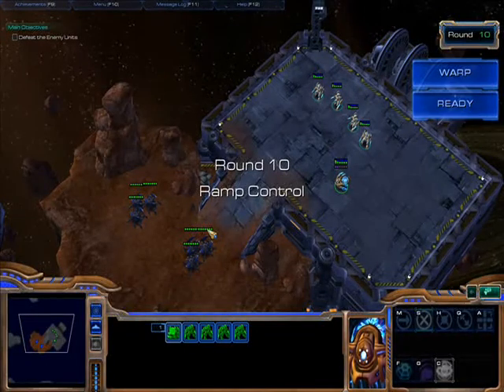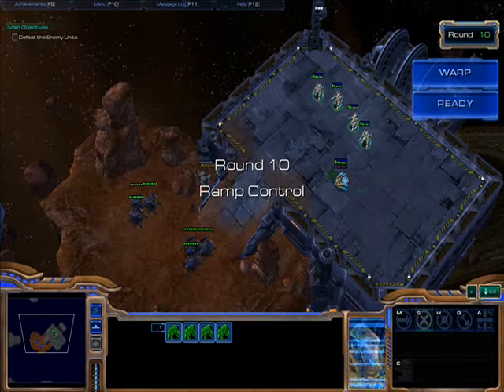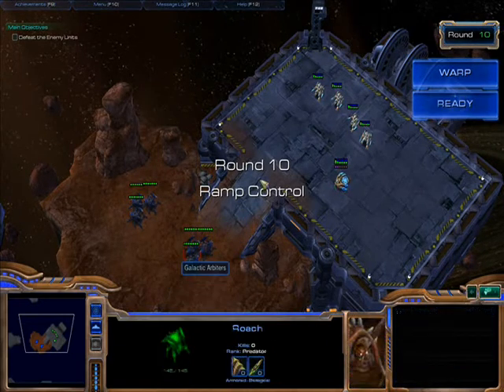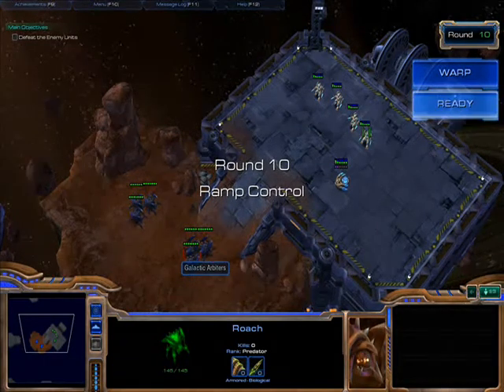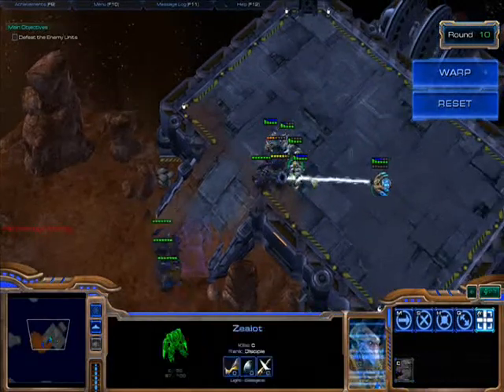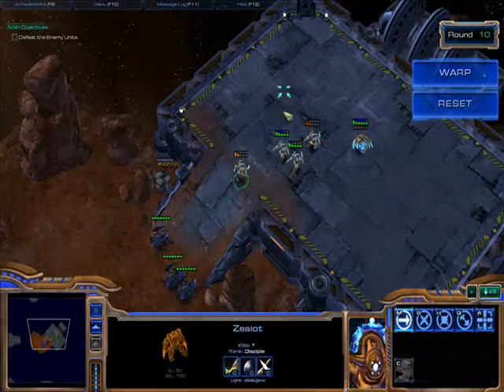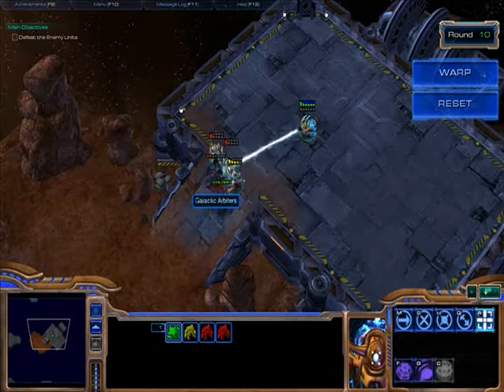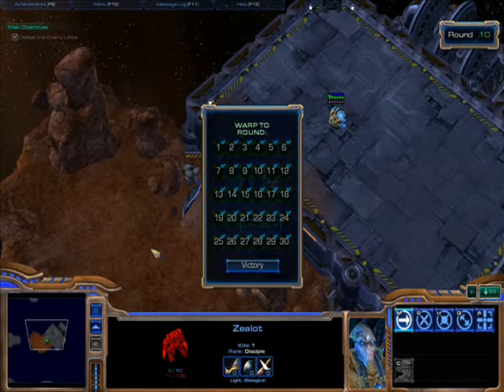SC2 Master - Round 10 Ramp Control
Visual demonstration for how to beat Round 10 of the Blizzard map "Starcraft Master".